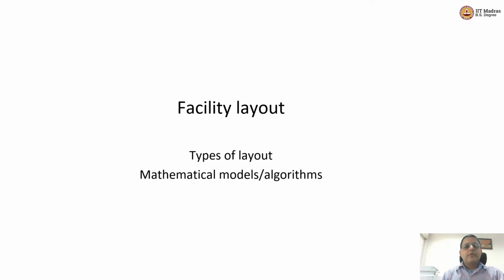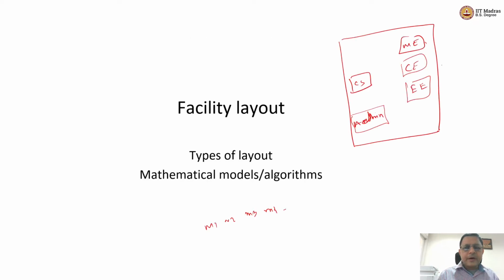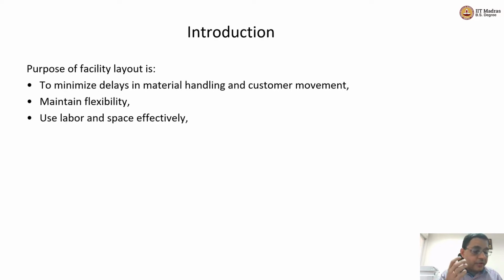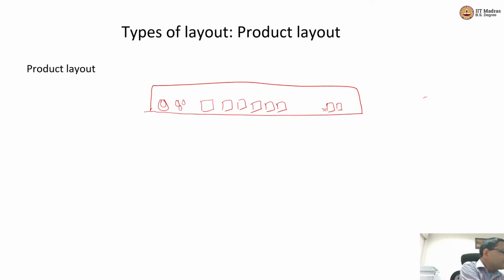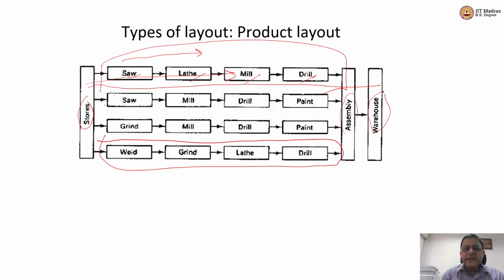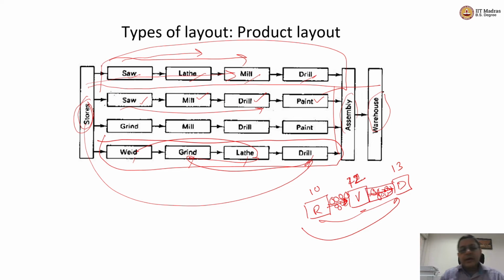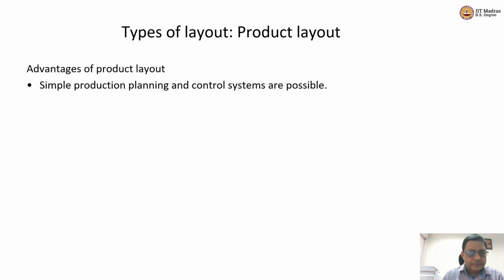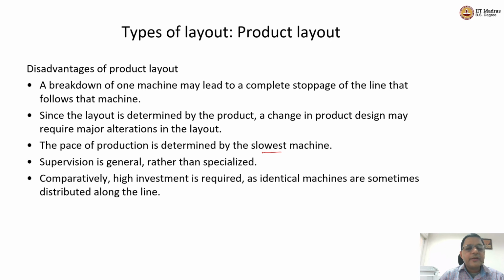W2_L2.1: Facility layout - introduction and types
Video Overview
 This lecture introduces facility layout, a key component of data-driven decision-making in Industry 4.0. After defining facility design as a combination of where a factory is located and how its internal assets are arranged, the session focuses on layout—the placement of machines, departments, or service units to optimize flow and efficiency. Examples range from manufacturing lines to service settings like a university campus, where students act as “workpieces” moving between departments. The lecture explains when layout redesign becomes necessary and outlines its goals, including minimizing delays, improving material handling, and enhancing flexibility and customer experience. Four fundamental layout types are introduced: product layout, process layout, group technology layout, and fixed product layout. The session then explores product layout in detail, highlighting real-world analogies such as buffet lines, Subway sandwich counters, and automobile assembly lines, followed by its advantages (low WIP, reduced handling, simple training) and disadvantages (line stoppage on breakdown, inflexibility, bottleneck-driven pace, and high investment).